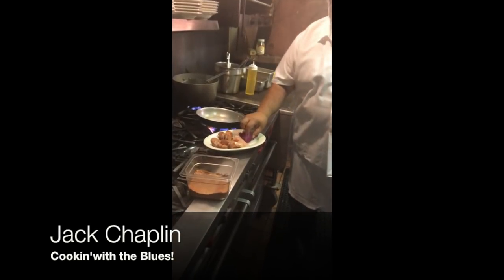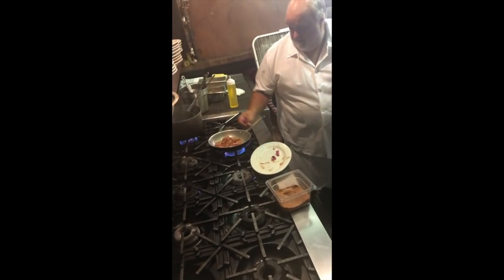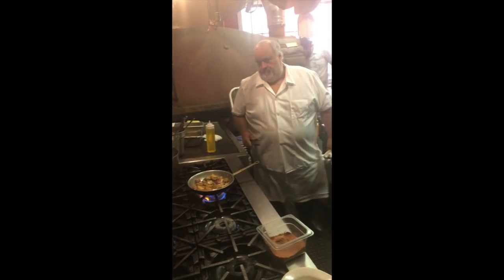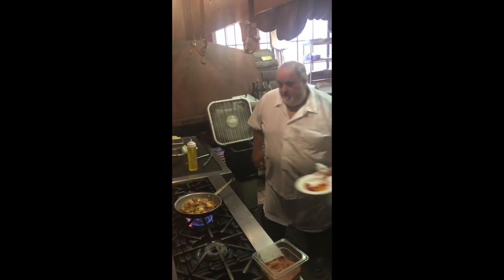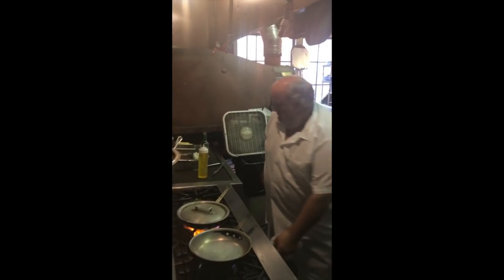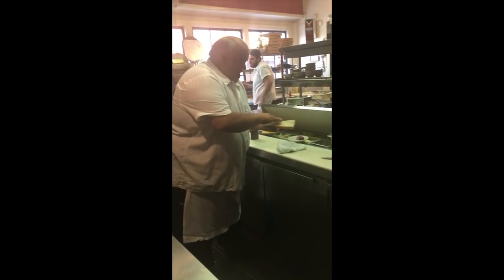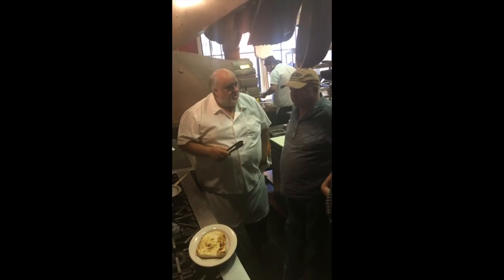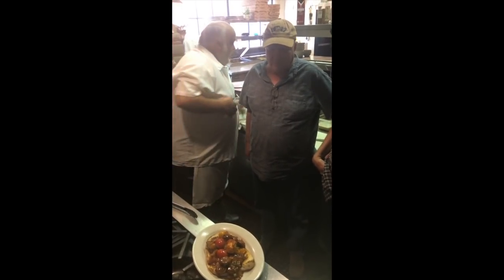Barbecue Sausage Stir Fry